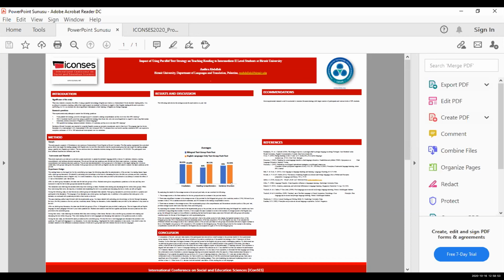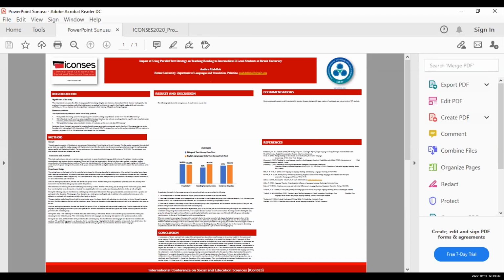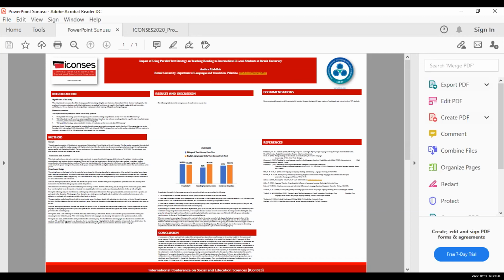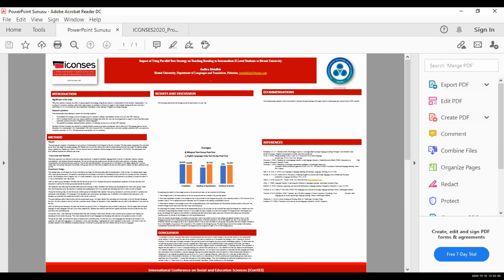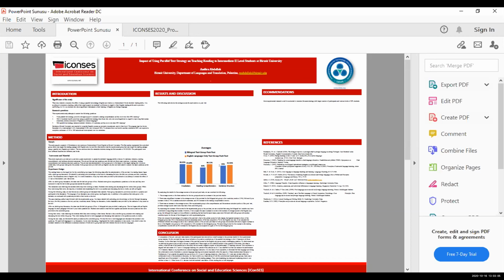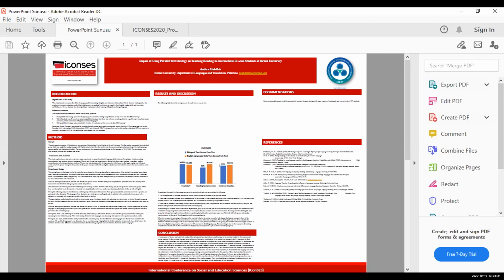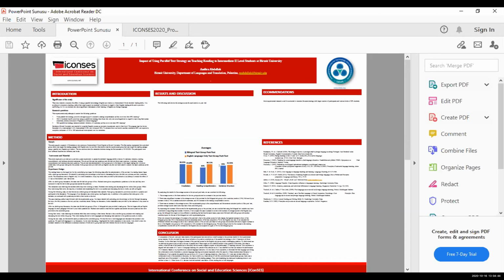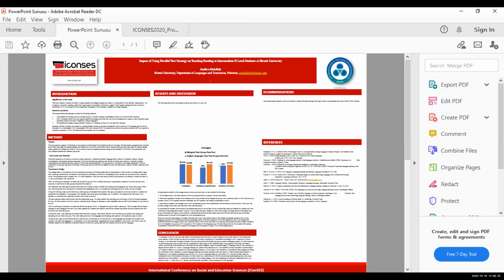THE IMPACT OF USING PARALLEL TEXT STRATEGY ON TEACHING READING TO INTERMEDIATE II LEVEL STUDENTS AT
THE IMPACT OF USING PARALLEL TEXT STRATEGY ON TEACHING READING TO INTERMEDIATE II LEVEL STUDENTS AT BIRZEIT UNIVERSITY

Andira Abdallah  Birzeit University, Palestine

(Presented at the International Conference on Social and Education Sciences (IConSES)) which took place on October 15-18, 2020, Chicago, USA, organized by International Society for Technology, Education and Science (ISTES)

The purpose of this study is to examine the impact of parallel reading text (English and Arabic) on English as a Foreign language (EFL) Intermediate II level students at Birzeit University in terms of reading comprehension, vocabulary retention, and sentence structure awareness. The sample for this study is 38 undergraduate students of the aforementioned level in two class sections during the fall semester of 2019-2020. One reading text from the course textbook was selected for this experimental study. The controlled group was instructed with an English only reading text while the experimental group used a parallel text of the same reading passage. A
pretest on the reading text was used as an instrument to measure the reading skills of vocabulary, reading comprehension, and sentence structure prior to teaching the text for both sections. Six weeks later, a post-test was administered to both groups to assess the impact of parallel reading text in comparison to monolingual English text on students’ reading skills. Results of the post-test showed an increase in the average scores of both groups. There was a noticeable increase of the average scores in the vocabulary section and sentence structure awareness of the post-test among
students of the experimental group compared to the average scores of their peers in the controlled group. Nevertheless, the results did not reveal a significant difference between using the two techniques in regard to reading comprehension and sentence structure awareness.